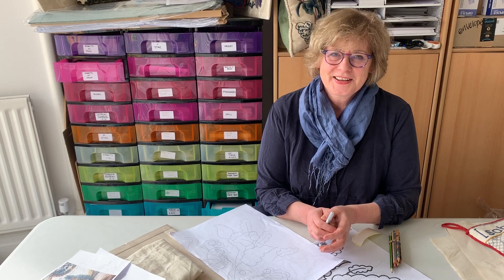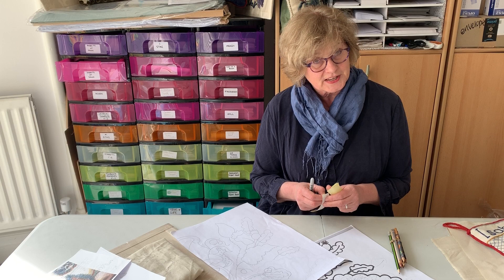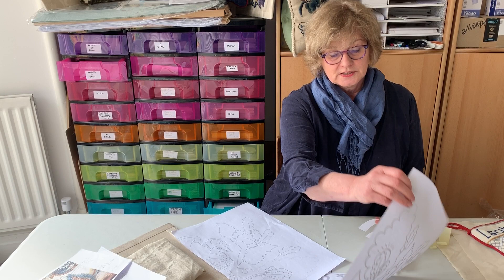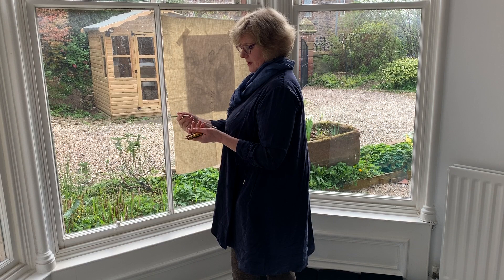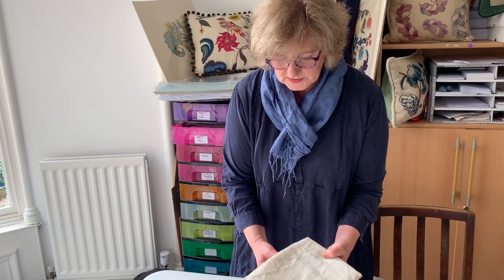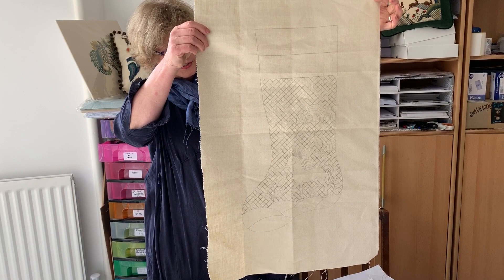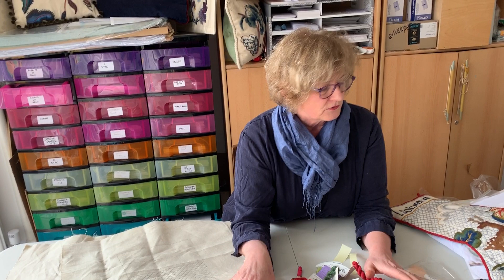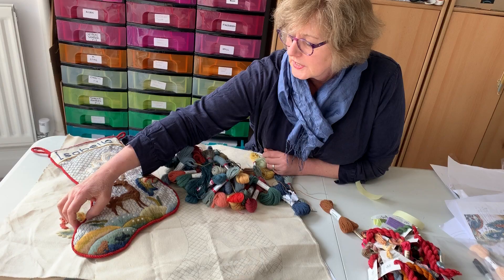Phillipa's Crewel Work Corner - Christmas Stocking #2 - Transferring the design (method 1)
Join Phillipa for her next Cosy Crewel Work Corner project - our Christmas stocking festive design. She starts with the basics of transferring the design before moving on to mounting and stitching.

The aim is to use up whatever threads you have in your stash, wool or otherwise, and follow along without buying a thing.

If you do need a ground fabric we have created a product for the specific size of linen you need, available

The design is suitable for all levels since you can complicate it in any way you like. The videos will remain on our YouTube channel for you to rewatch at any time.

Sign up to our mailing list at the bottom of our homepage if you haven't already and want to receive the design